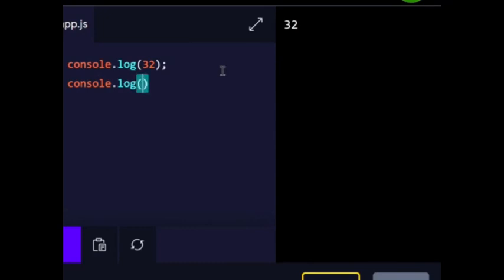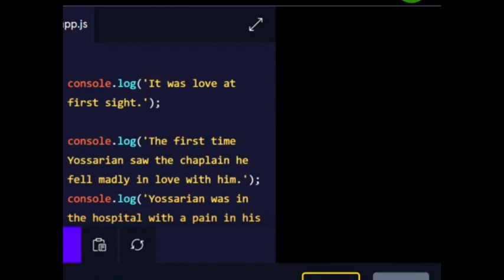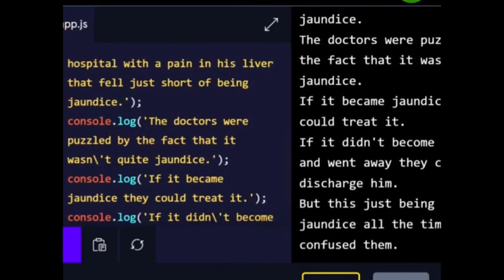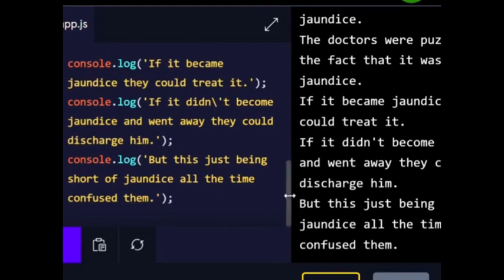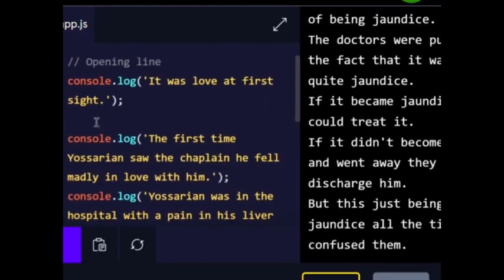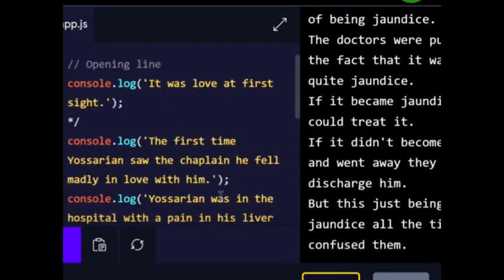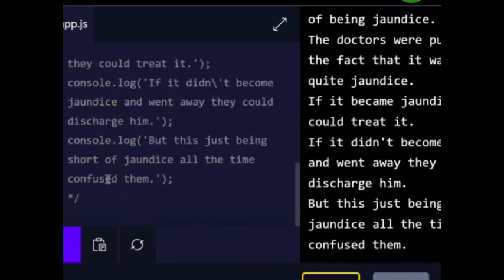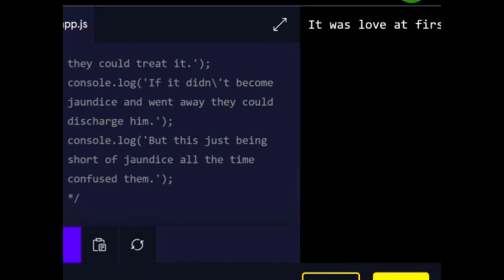JavaScript Fundamentals Code Example #3